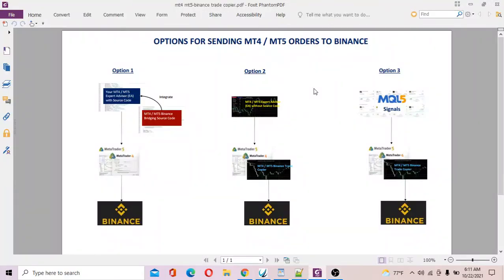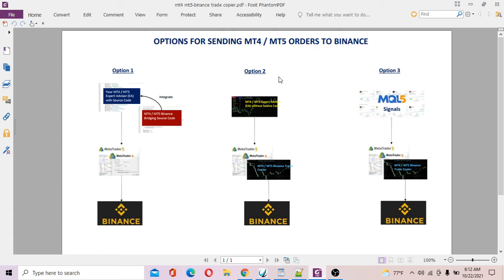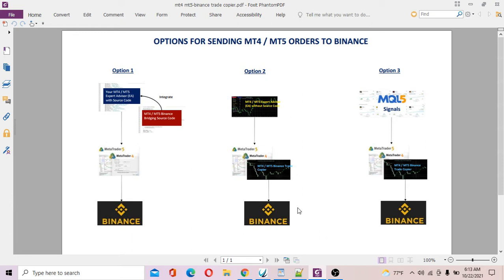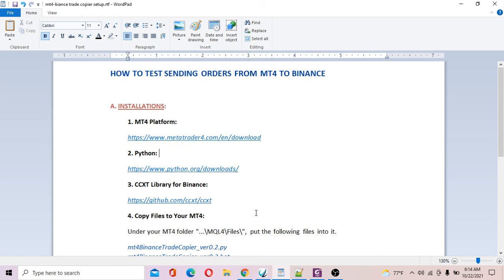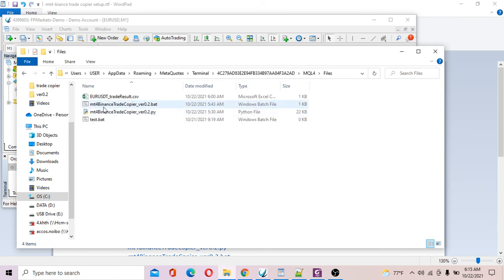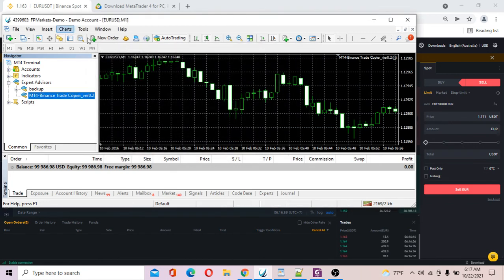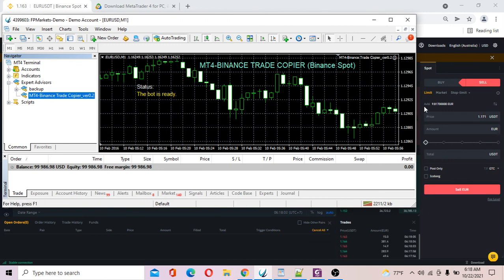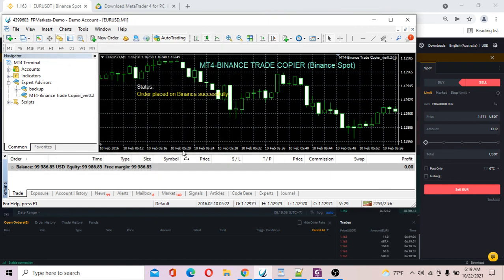MT4-Binance Trade Copier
NOTE:
Before running the MT5 Crypto Charts Manager and/or MT5-Binance Robot, you need to synchronize your computer clock to time.nist.gov by following instructions in either of the links below - depending on your computer running on Windows or Mac OS:

MT4-Binance  Trade Copier Links:
1. MT4-Binance Trade Copier (For clients only)
2. Documentation:

Links for installing required tools:
1. Open a Binance Testnet Account: